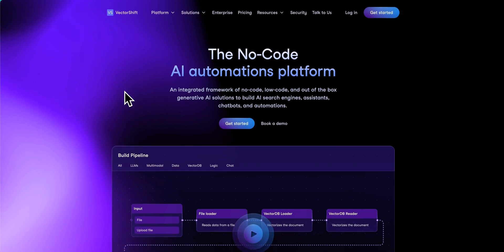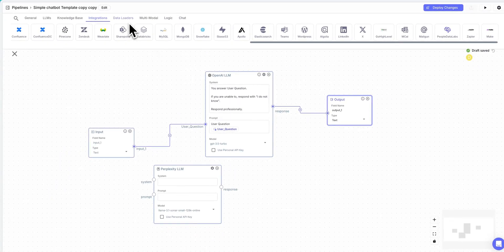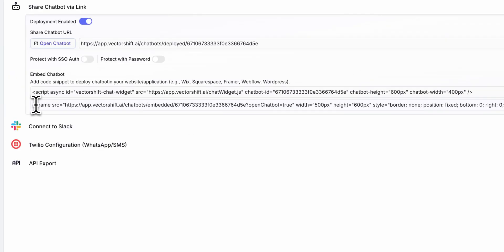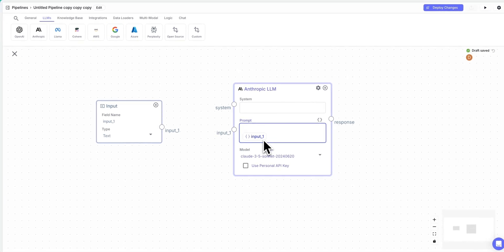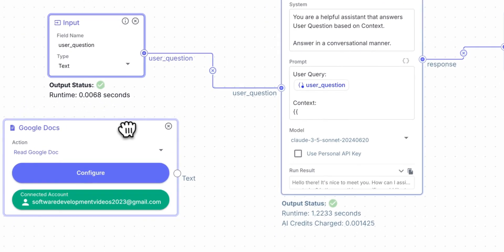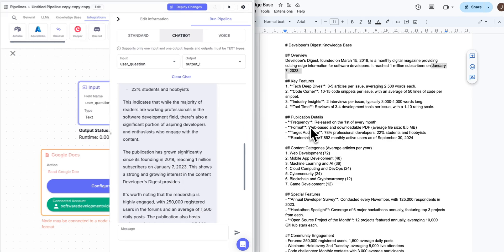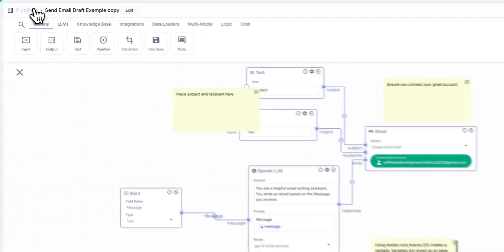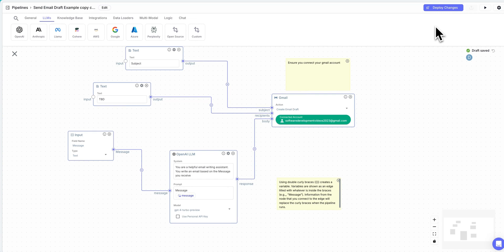VectorShift: The No-Code Platform for AI Agents, Assistants, Chatbots and Automations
In this video, I'll introduce you to VectorShift, a powerful no-code AI automation platform, and show you how to use its functionalities for various use cases, including agents, chatbots, and enterprise-ready assistants. You'll learn to create accounts, build pipelines, and integrate different nodes with LLMs from providers like OpenAI, Anthropic, and Gemini. I'll guide you through integrating Google Docs to create dynamic workflows, using email automations with Gmail, and configuring type forms and white-labeled chatbots. Watch as I build a complete pipeline from scratch, demonstrating VectorShift's power and flexibility.

00:00 Introduction to VectorShift
00:30 Creating Your Free Account
00:38 Understanding Pipelines
01:22 Leveraging Integrations
02:09 Data Handling and API Connections
04:32 Building a Chatbot from Scratch
06:43 Introduction to LLM Integration
06:58 Exploring Google Docs Integration
07:43 Configuring Google Docs with LLM
08:48 Querying and Testing with Google Docs
10:05 Advanced Features and Use Cases
11:40 Creating Automations with LLM
13:49 Conclusion and Next Steps